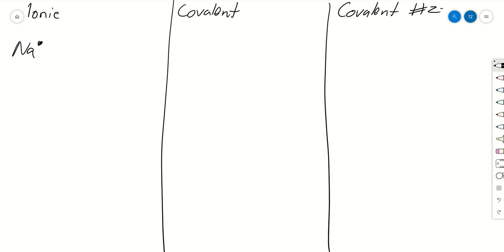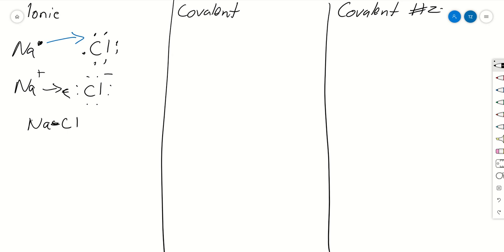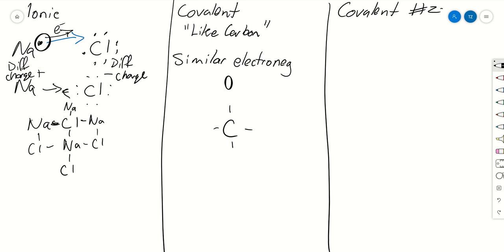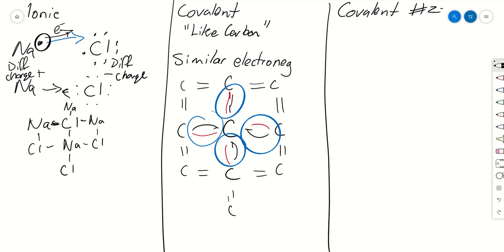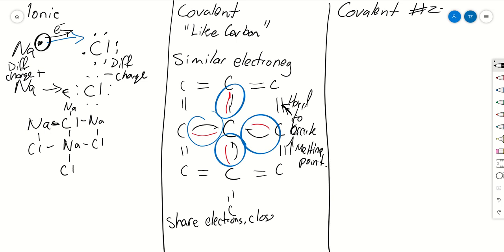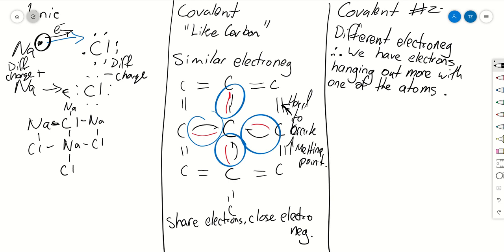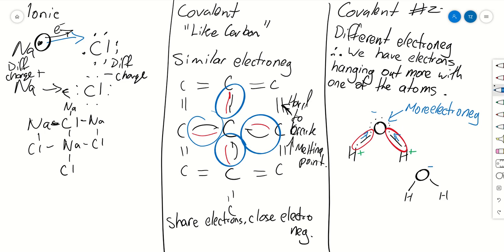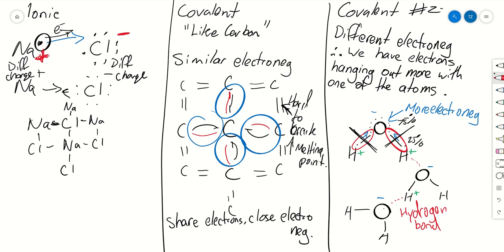Difference between types of bonds ionic/covalent - Yr11 Chemistry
A quick summary of the difference between ionic and covalent bonding